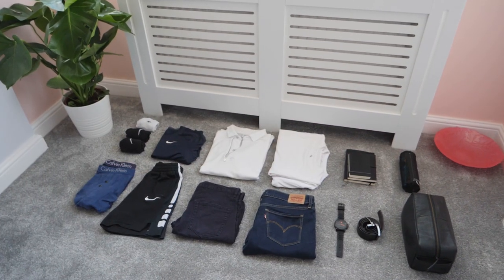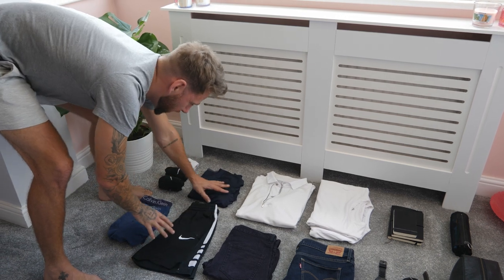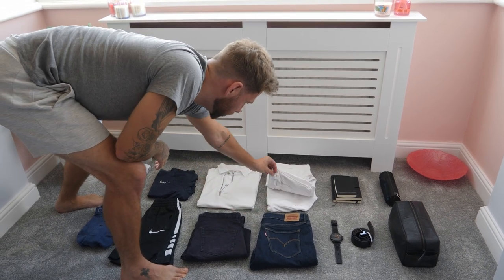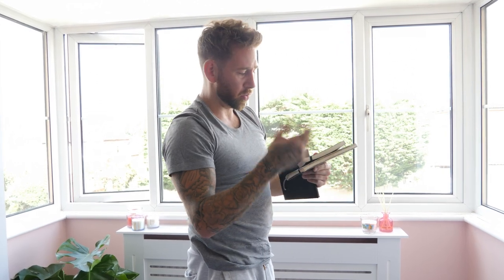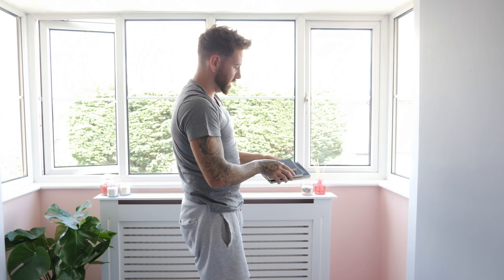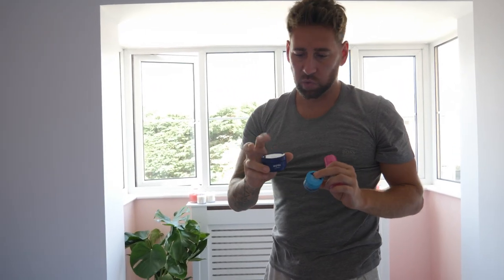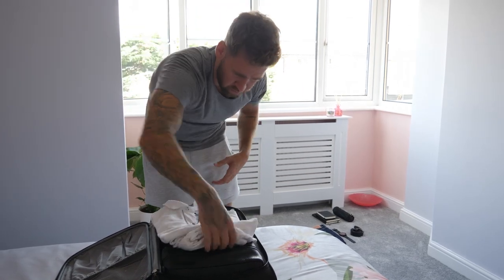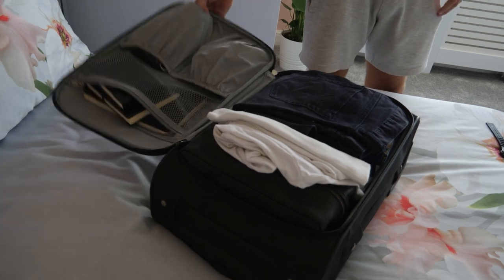Minimalist Weekend Packing Tips!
Howdy! (Please read)

Stuart Carter Films has now merged into Click'd Media. The download you are looking for is still available, however it is now on the Click'd Media Website!

and select your download from the tab there!

Also, bare with us as we fix all the new branding and switch over!

Stu